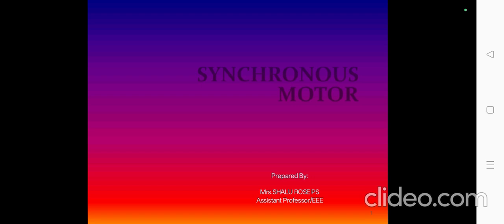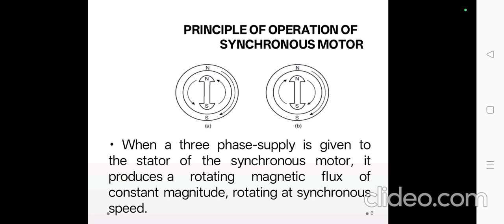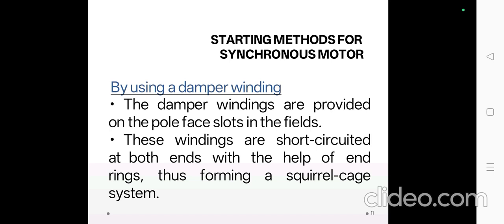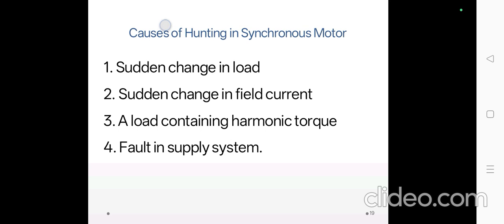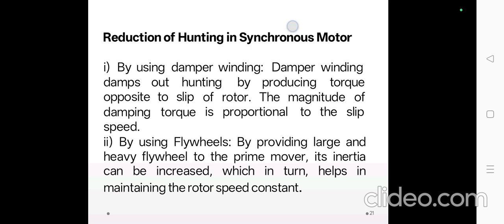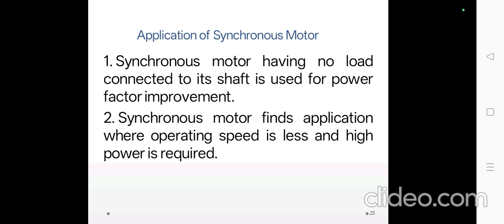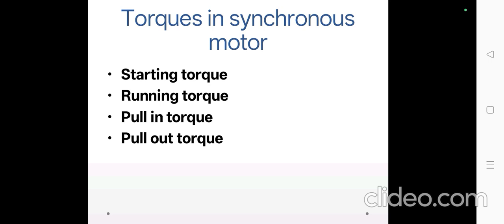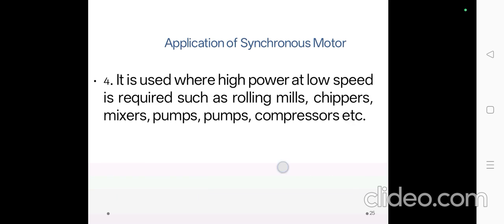Synchronous Motors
Mrs.Shalu/EEE